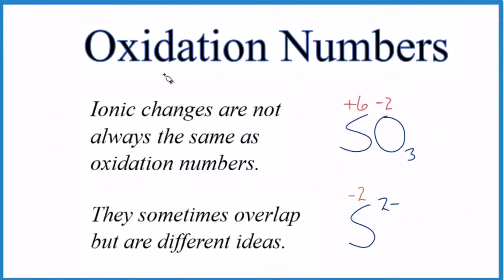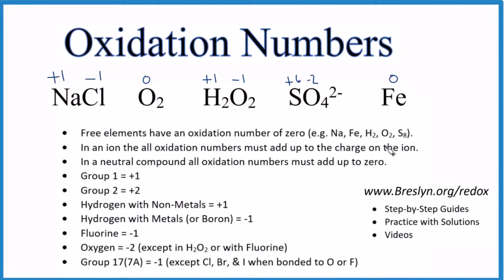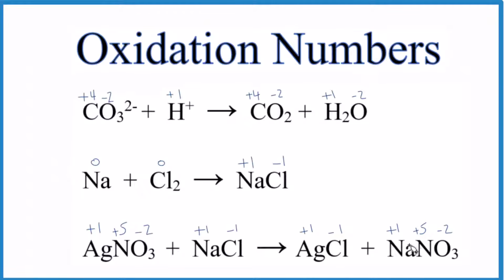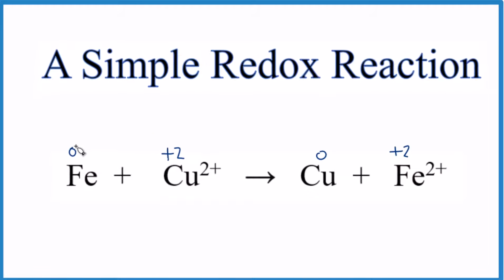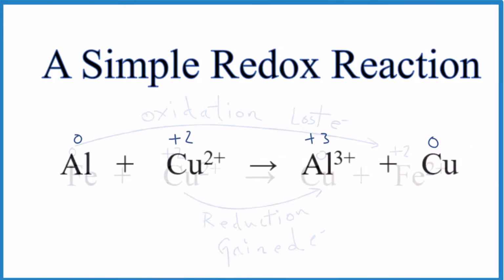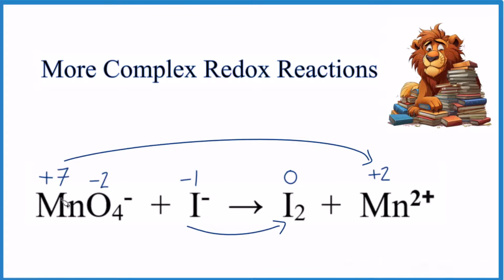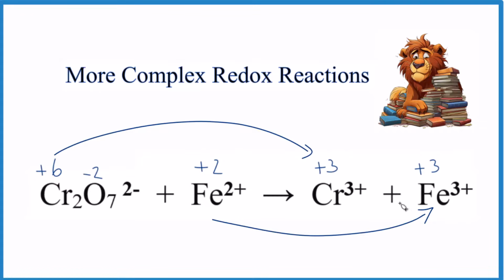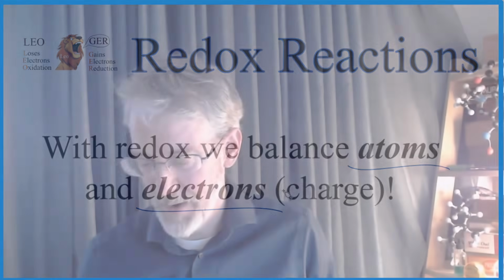Oxidation, Reduction, and Redox Balancing Redox Reactions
The first video in a series of understanding redox reactions and how to balance Redox Equations.  for more Redox help and practice!

 In this video, we learn and practice the basics of redox chemistry, focusing on how to find the oxidation numbers and identify what is oxidized and what is reduced.

Key Topics Covered:

Understanding Oxidation Numbers:
We begin by testing your comprehension of oxidation numbers. for additional resources if you need further assistance.

Identifying Reduction and Oxidation Reactions:
Learn how to distinguish between reduction and oxidation reactions. We explore the concept of half-reactions, identifying what is being oxidized and what is being reduced.

Electron Transfer:
We'll also look at the transfer of electrons in redox reactions. We use the mnemonic "LEO the Lion goes GER," clarifying that losing electrons is oxidation, and gaining electrons is reduction. This helps us pinpoint where electrons are lost or gained in the reaction.

Determining Redox Reaction:
In the video you'll also learn to determine whether a given reaction is a redox reaction in the first place. Understanding oxidation numbers in redox reactions is crucial for necessary for balancing.

Series Overview:
This video is part of a series aimed at providing a step-by-step guide to balance redox reactions quickly and accurately.